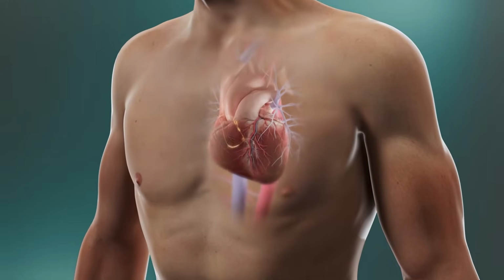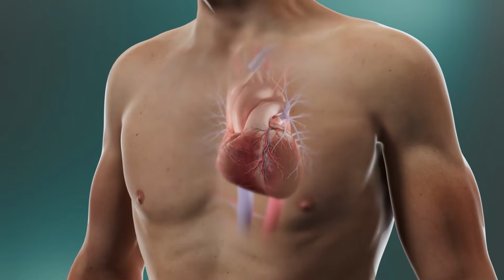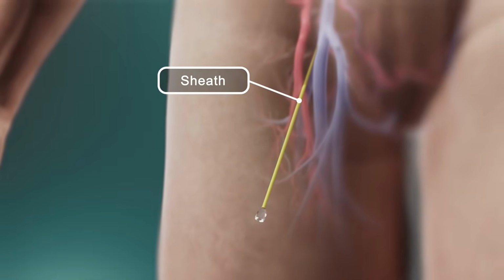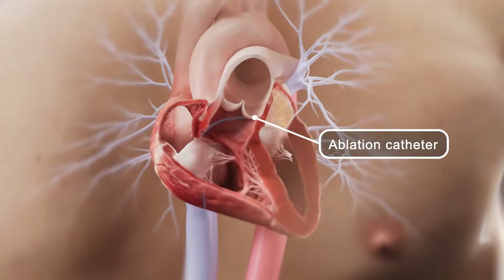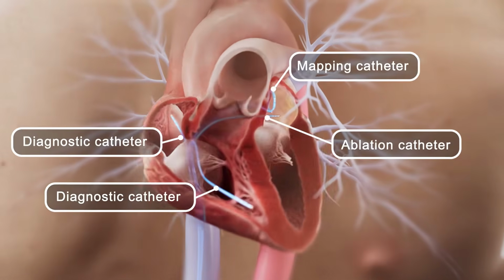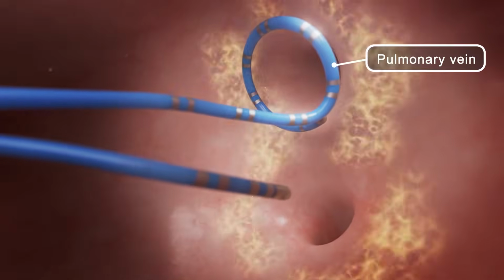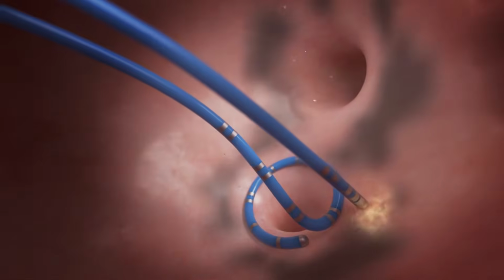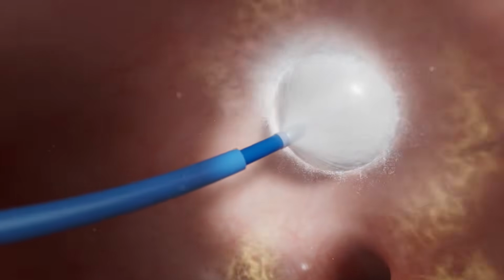Catheter Ablation for Heart Rhythm Disorders | MSD Manual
A problem with the conduction system in your heart can cause it to beat too fast or too slow or to have an erratic or irregular beat. Catheter ablation is a medical procedure that uses radiofrequency or cold energy to inactivate small areas of heart tissue that can cause abnormal heart rhythms. This helps restore a normal heart rhythm without damaging the rest of your heart muscle.

About MSD Manuals:

First published in 1899 as a pocket-sized reference for physicians and pharmacists, The MSD Manual has evolved into one of the world’s most trusted and widely-used medical resources. Today, it serves professionals and consumers alike with expert-authored, regularly updated medical content. Available in 16 languages and reaching nearly 250 countries, The Manuals offer far more than text. The website and mobile apps feature an ever-growing collection of videos, podcasts, infographics, and interactive 3D models designed for medical professionals, students, veterinarians, and curious consumers. For over a century, The MSD Manual has been fully committed to making reliable medical knowledge accessible to everyone, everywhere.

Access The Manuals worldwide at MSDManuals.com.